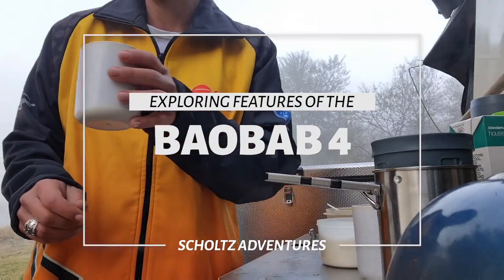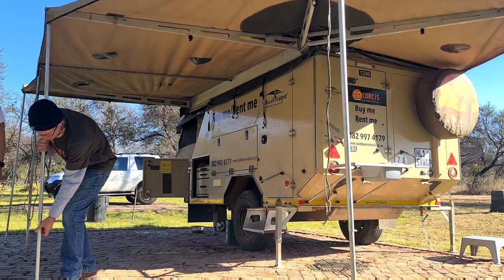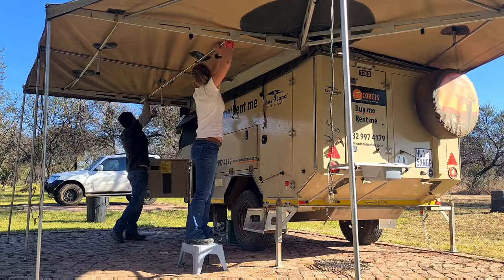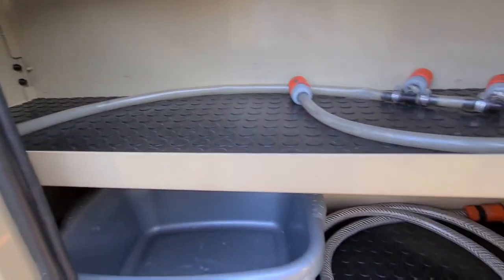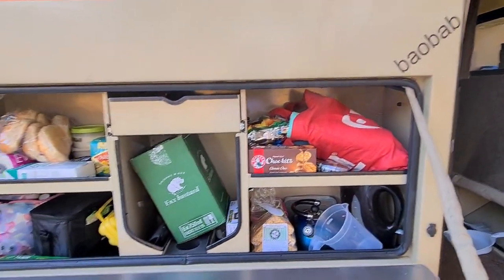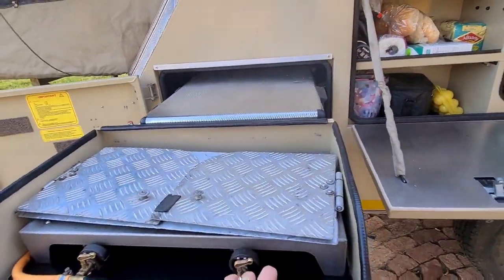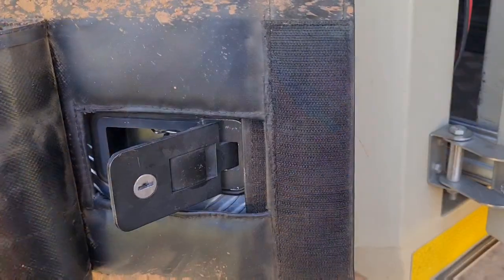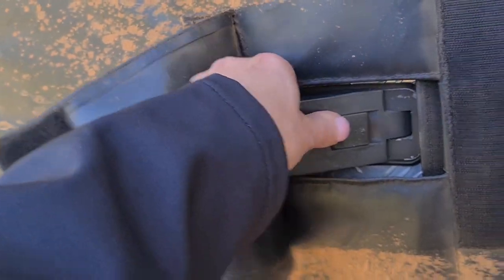Exploring the features of the Bushlapa Baobab 4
In this video we take a look at the Bushwing awning, kitchen area and nosecone on the Bushlapa Baobab 4 from Corcis Outdoor Rentals.